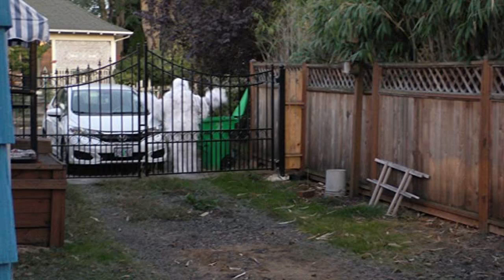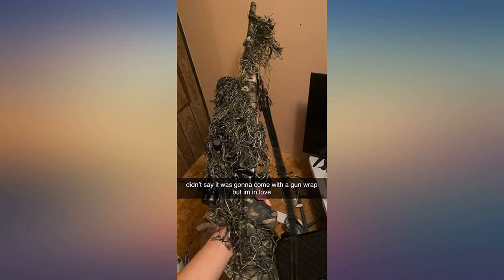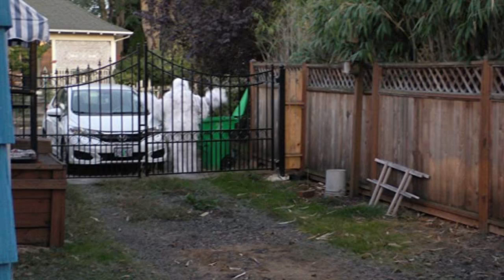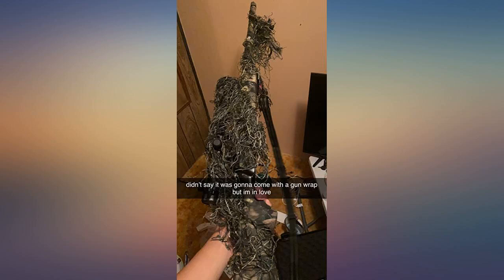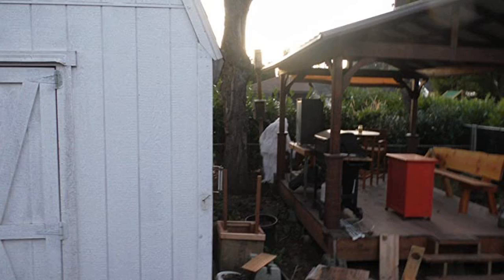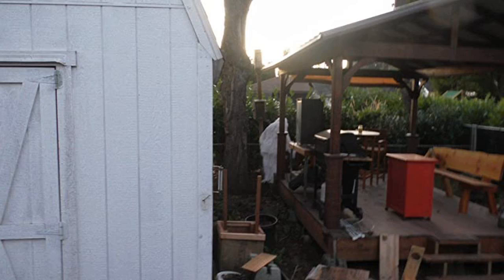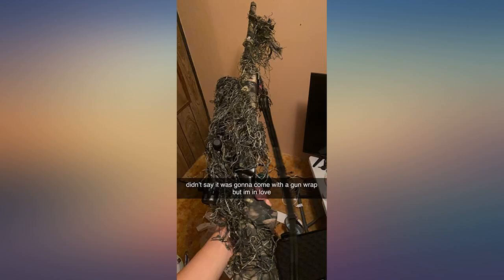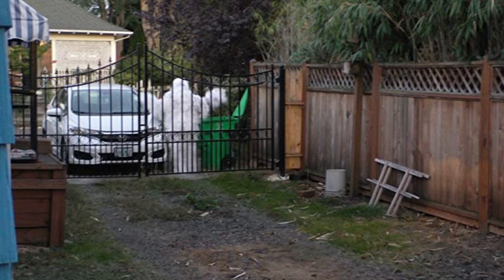LOOGU Woodland Camo Suit Outdoor Military Hunting and Shooting Accessories Tactical review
Main Features:
Affordable Woodland Camo Ghillie Suit. Handy Length: Jacket=30" Pants=42". Breathable & comfortable inner mesh shell. Elastic waist and cuffs better suit more people. Complete Ghillie Suit Set (Jacket, Pants, Hood and Rifle Wrap)